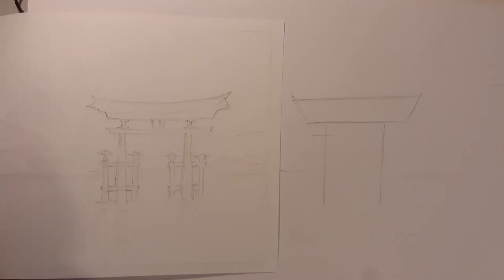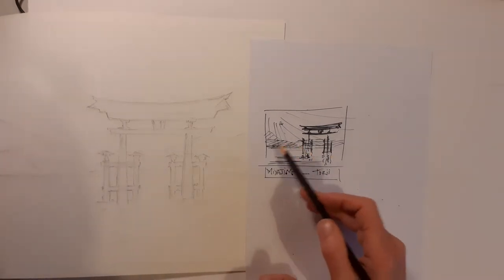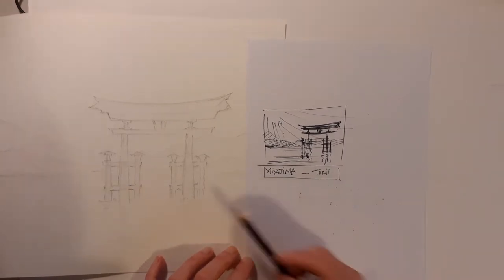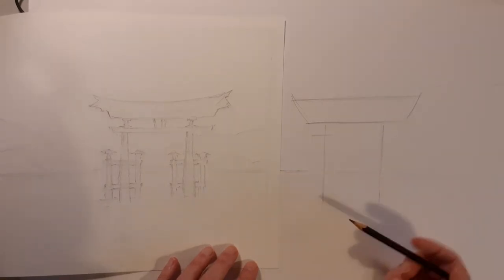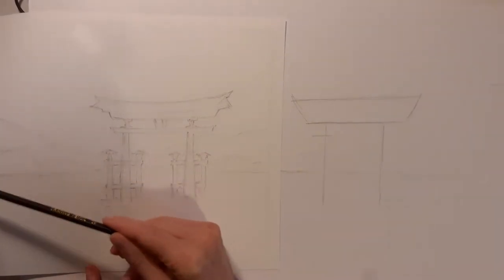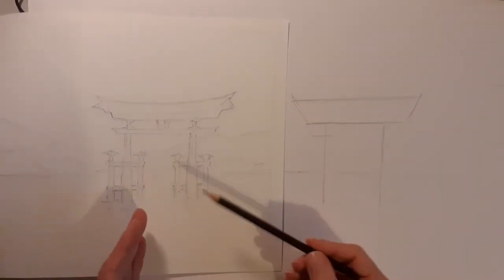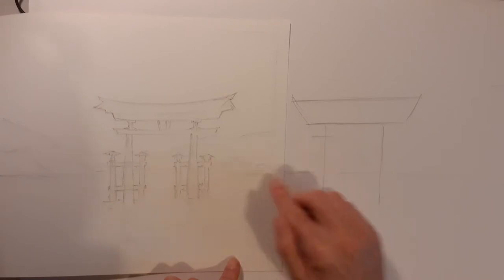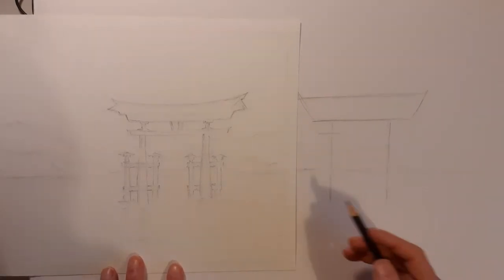Sketching The Great Torii of Itsukushima.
A quick guide on how to sketch this intriguing religious gateway on Miyajima. If you are going to have a go it's worth noting that the two main columns could do with being a little chunkier at the top than I've drawn them here.